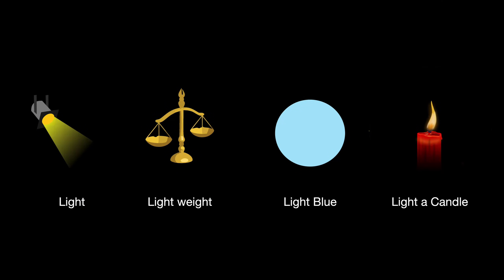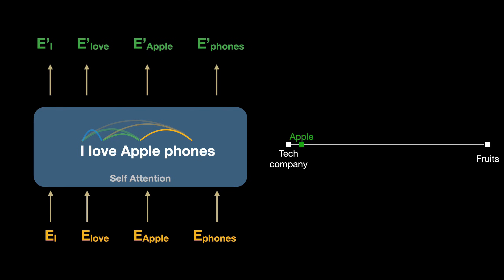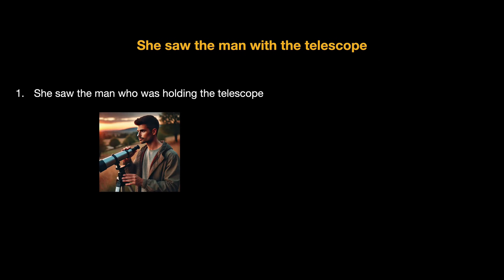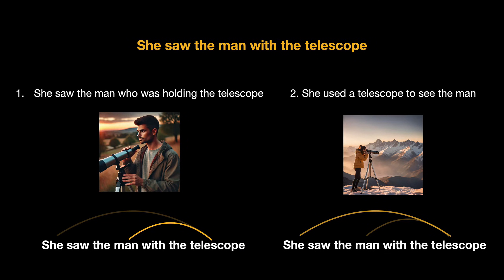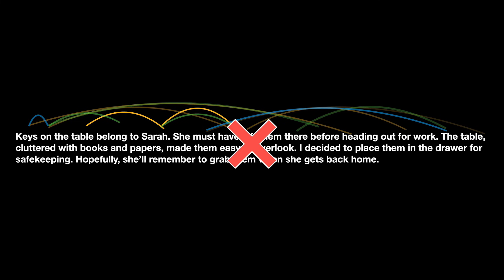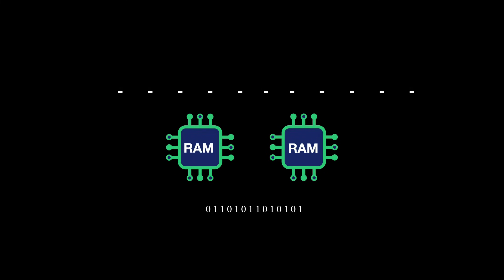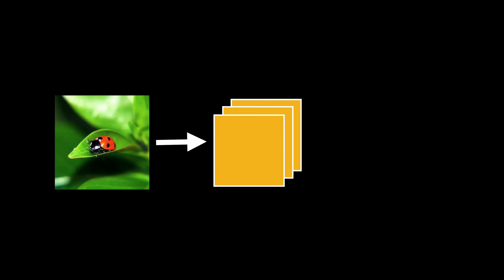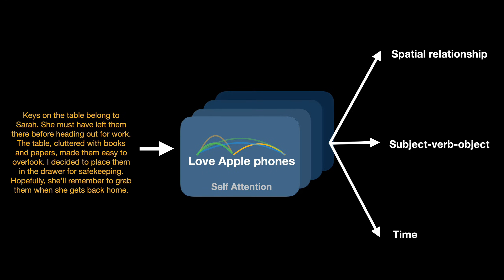Master Multi-headed attention in Transformers | Part 6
Unlock the power of multi-headed attention in Transformers with this in-depth and intuitive explanation! In this video, I break down the concept of multi-headed attention in Transformers using a relatable analogy - Just as multiple RAM modules handle different data simultaneously for better performance, Multi-headed attention processes diverse patterns in parallel to improve understanding of language. We answer the fundamental question, why just 1 head of Self-attention is not enough?

What you'll learn:
✅ Why multi-headed attention is essential for modern machine learning.✅ How it works step by step.
✅ How multiple heads help the model grasp complex patterns more effectively.

No fluff, no shortcuts—just a clear, math-backed explanation that builds your understanding from the ground up!

Timestamps:
0:00 Intro
0:41 Self-attention overview
2:13 Why one head is not enough?
4:52 Analogy of RAM
6:37 Analogy of Convolutional Neural Networks
7:47 Working of Multi-head Attention
12:09 Why need Linear Transformation?
14:33 How many number of Heads to use?
16:42 Outro